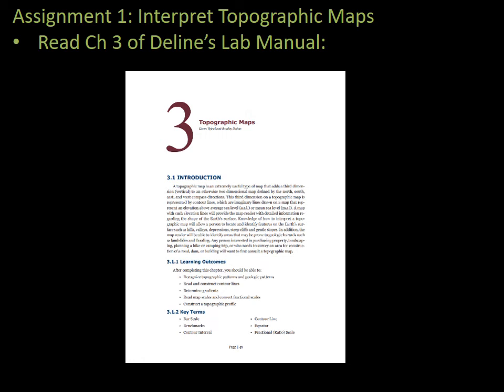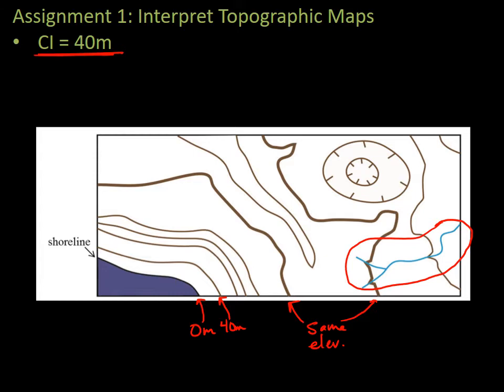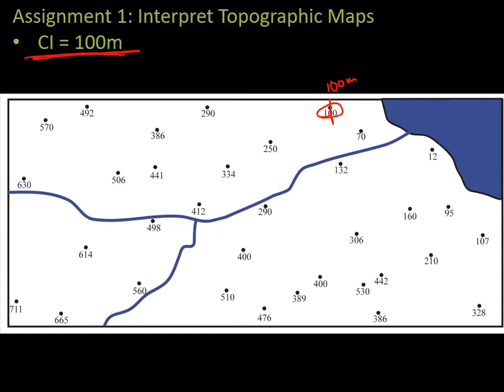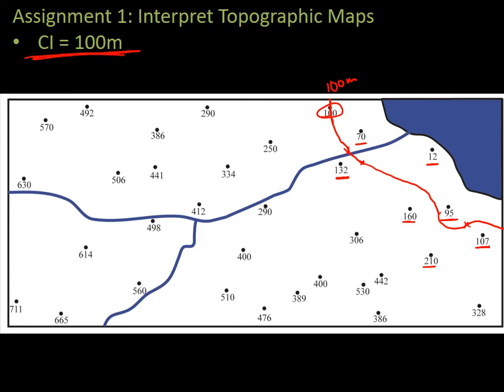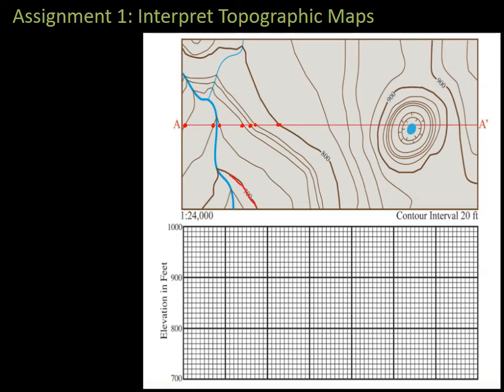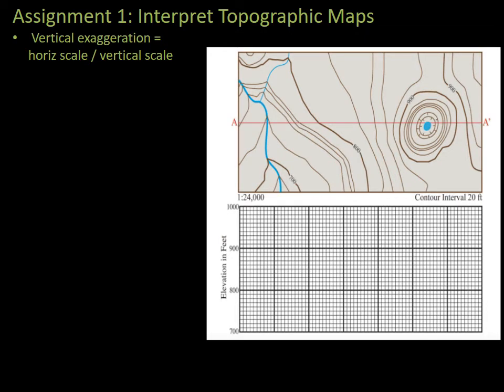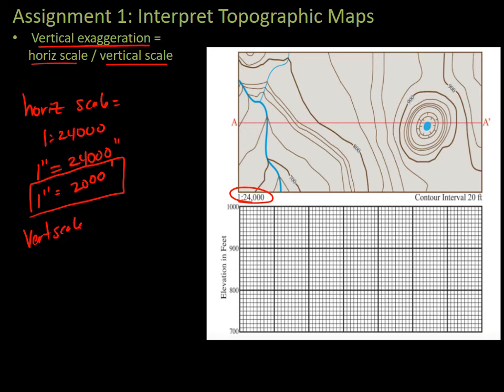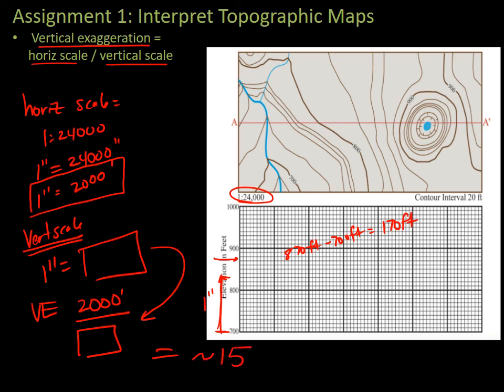Module01 Assignment01 IntroVideo Part2 NEW